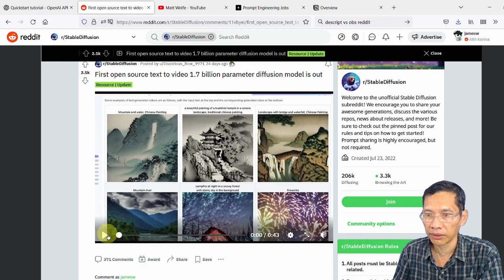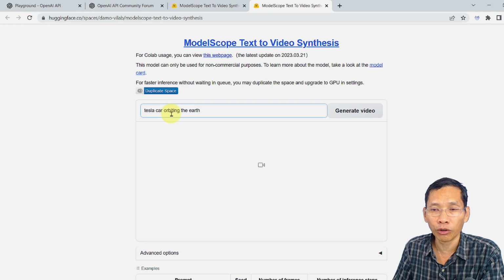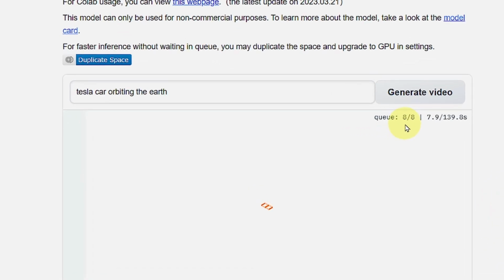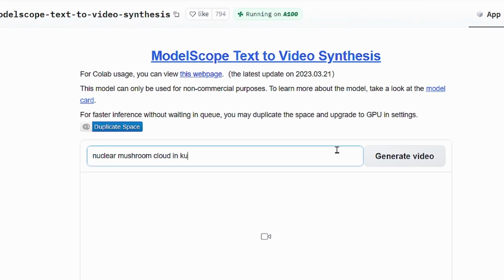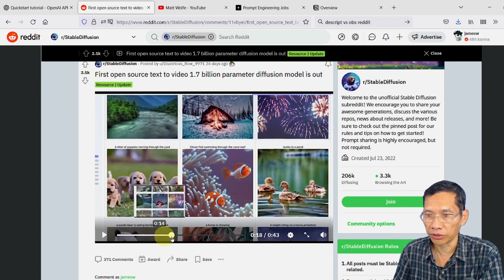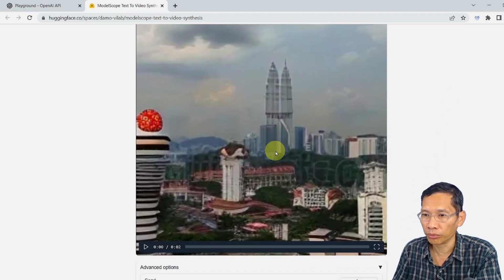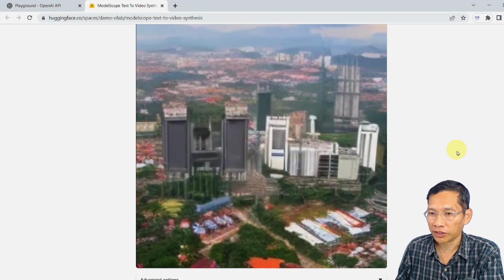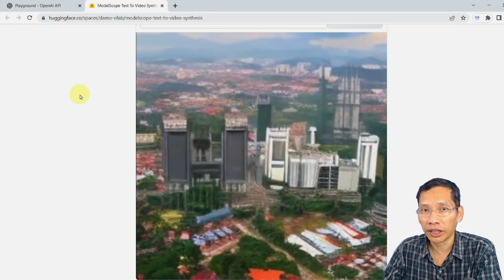Real Text To Video With AI Tool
This is a actual working text-to-video model where you enter a text prompt and it will generate a video from that text. Here's how you can use it right now.